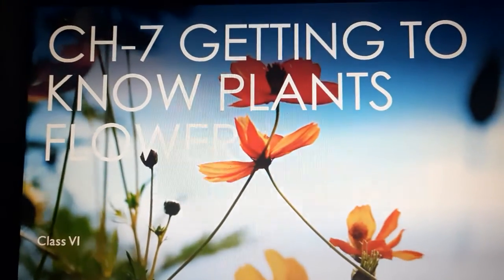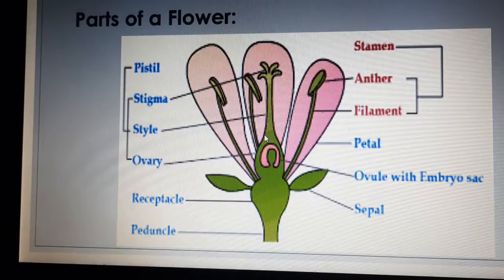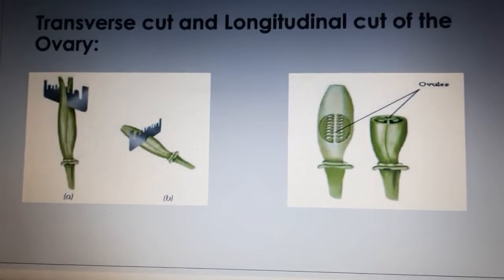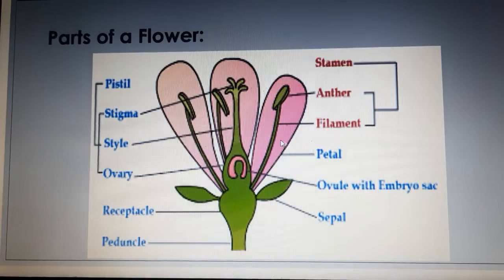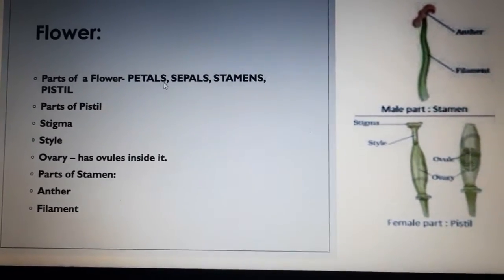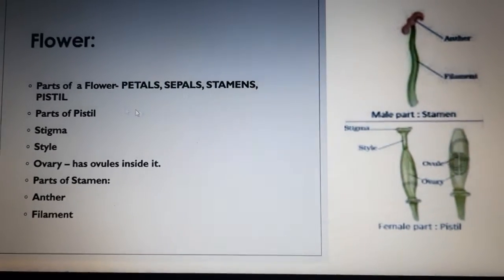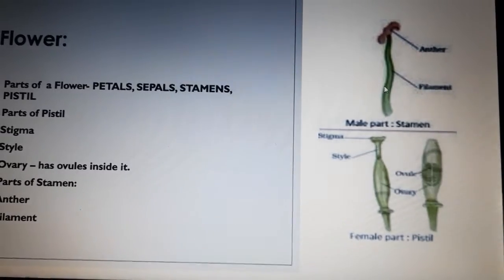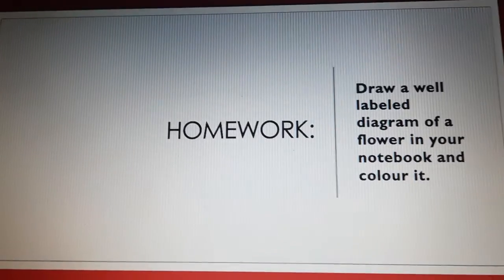FLOWER -Getting to know Plants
Class VI Science